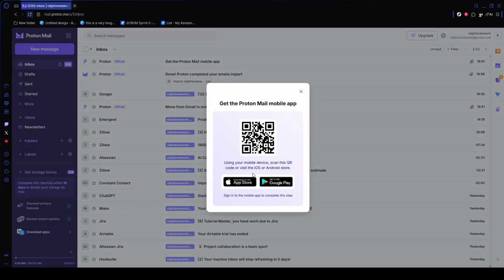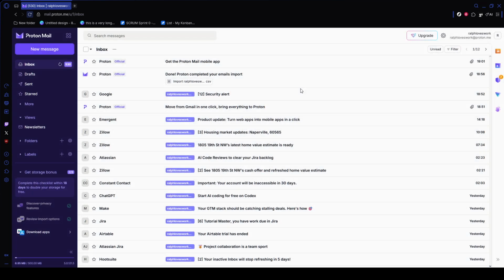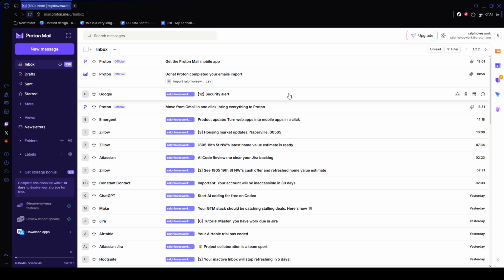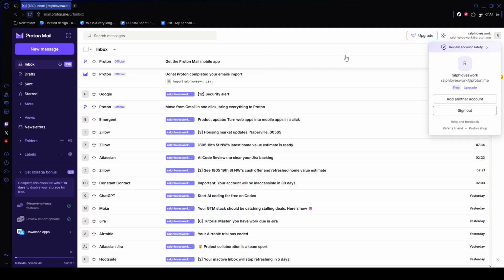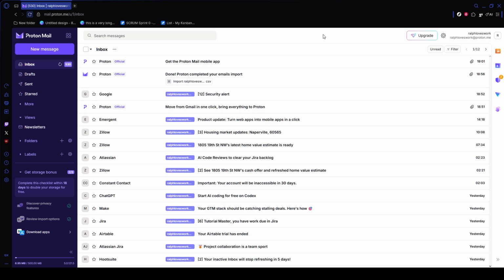How To Create Google Account Using Proton Mail [Step By Step Guide]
In today's video we cover How To Create Google Account Using Proton Mail [Step By Step Guide]